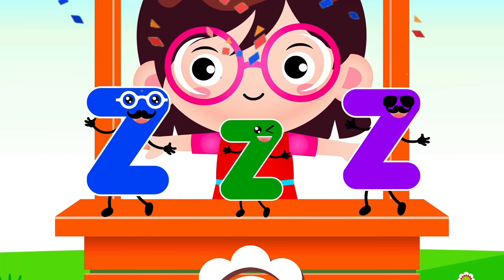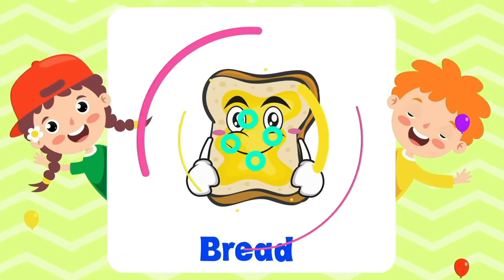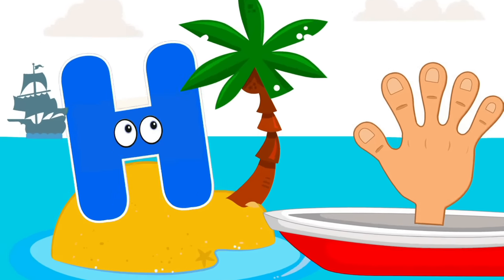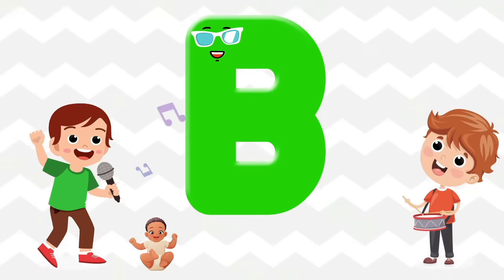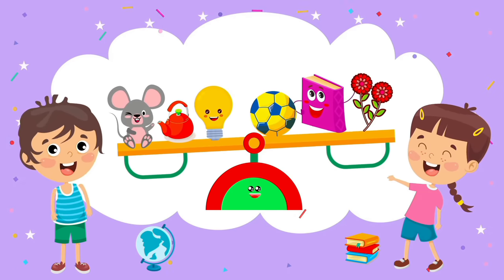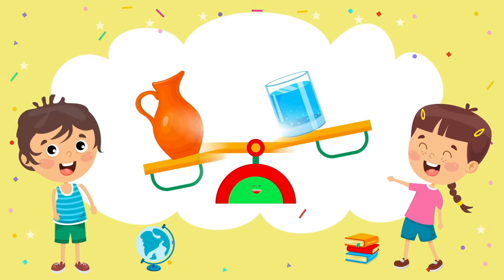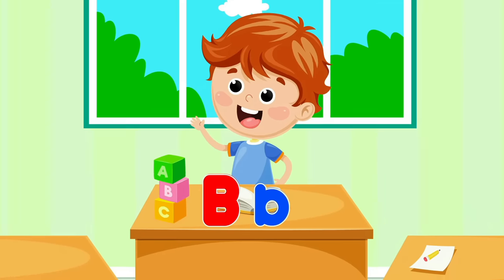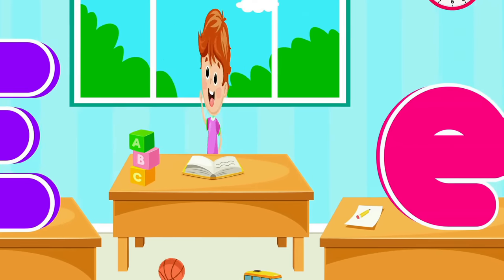Best ABC Learning Video for Toddlers, Babies, and Kids | ABC Learning Videos For 3 Year Olds | ABCD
Looking for educational videos that will keep your toddler, baby, or kid entertained? Look no further than ABC Learning Videos! Our videos are designed specifically for toddlers, preschoolers, and kids up to age six.

Whether you're looking for nursery rhymes or educational games, you'll find the perfect video for your child at ABC Learning Videos. Our videos are engaging and entertaining, and they'll help your child learn concepts and skills faster than ever before. So what are you waiting for? Give ABC Learning Videos a try today!"

1. toddlers learning videos
2. educational videos for 5 year olds
3. learning videos for toddlers
4. kindergarten learning videos
5. kindergarten learning videos reading english
6. kids a to z reading
7. Kids learning Videos for 5 years